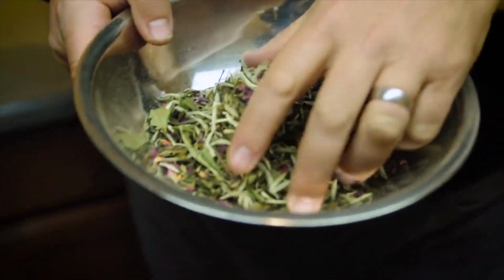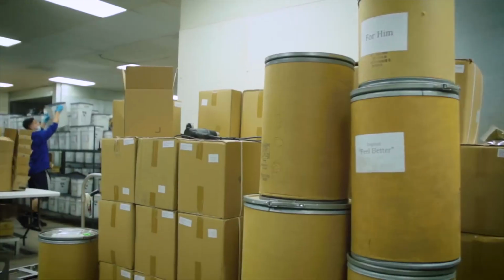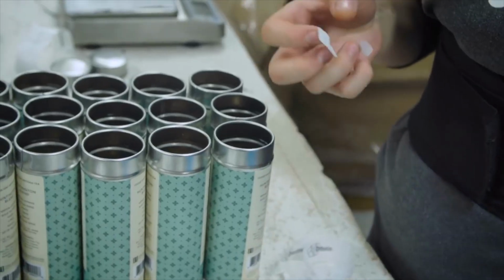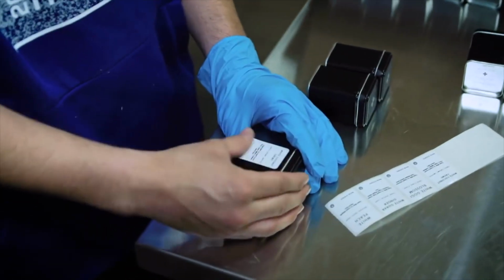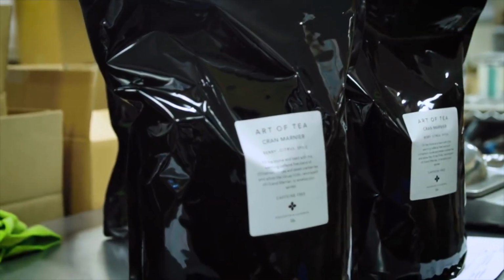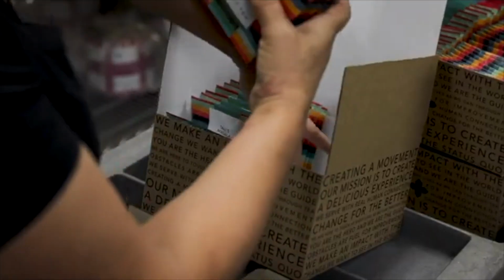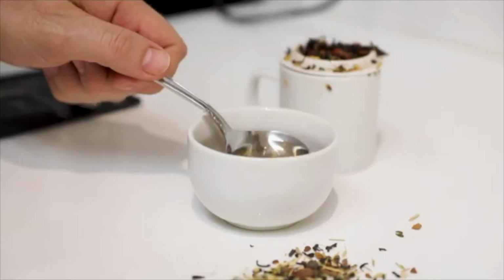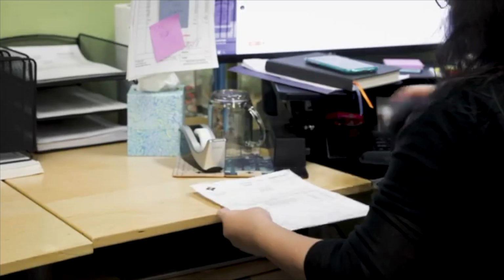Best Loose Leaf Tea Review